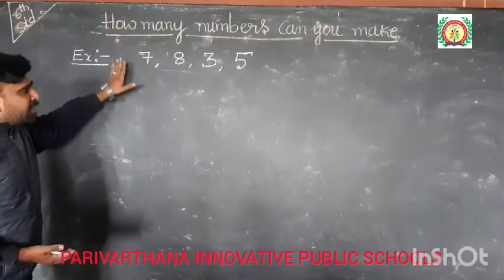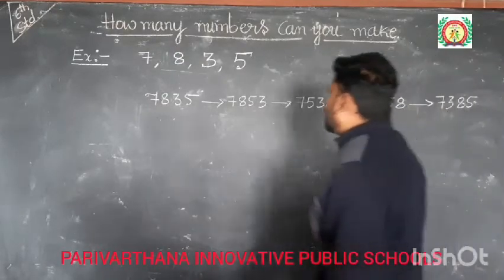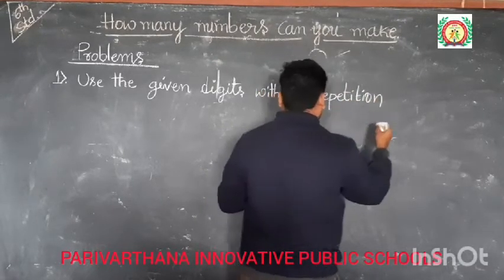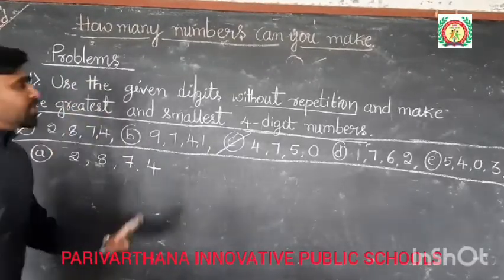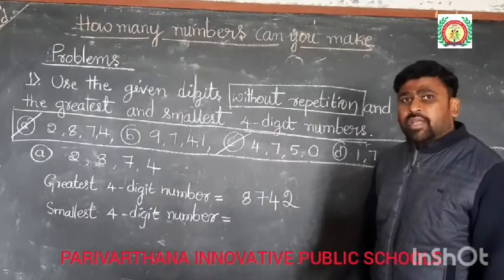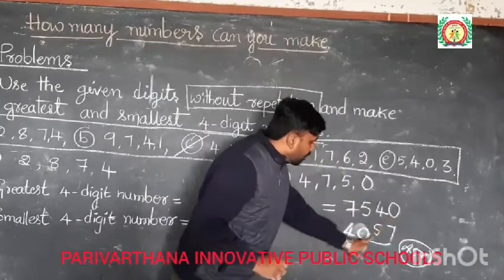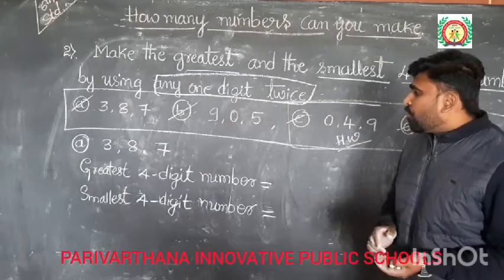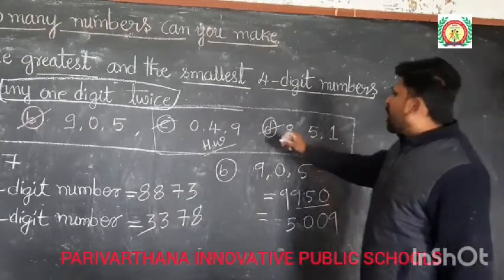Class- 6th - Mathematics- Chapter- 1 - Knowing about Numbers